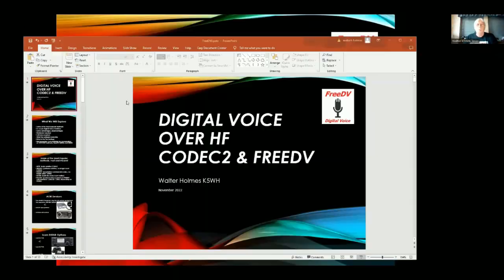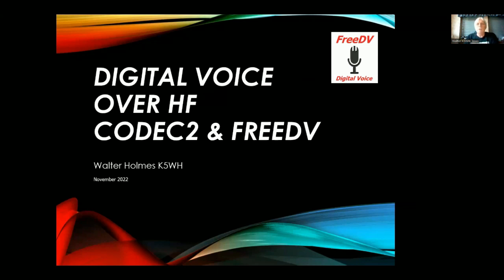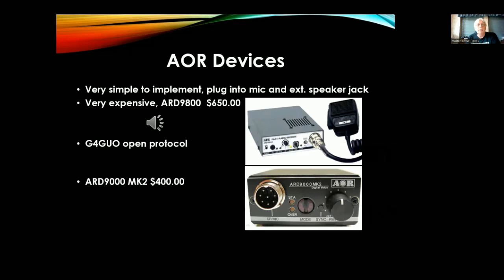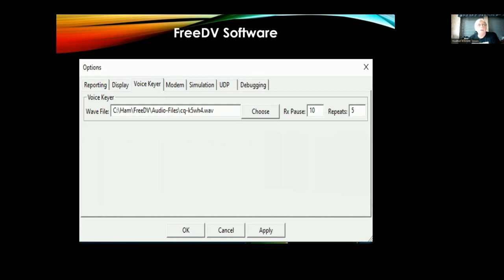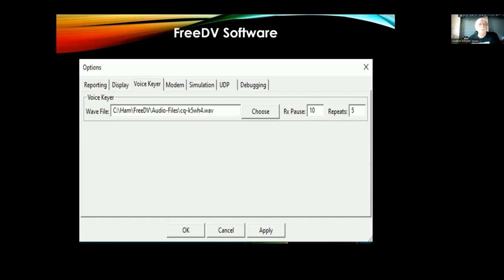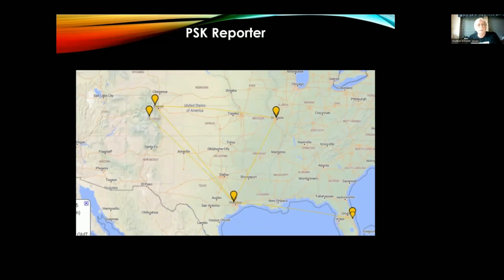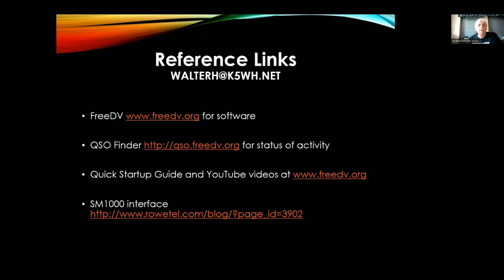Digital Voice Over HF CODEC2 & FreeDV - 11/02/2022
Speaker/Presenter: Walter Holmes K5WH